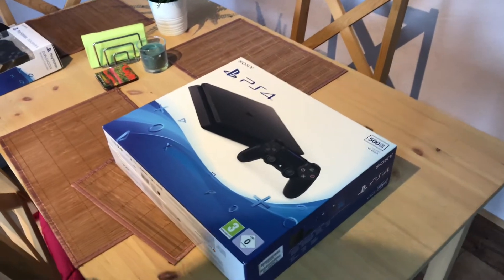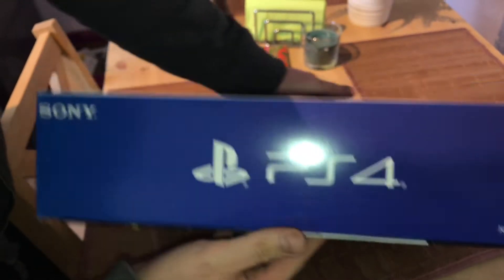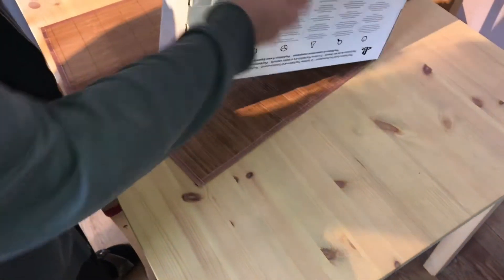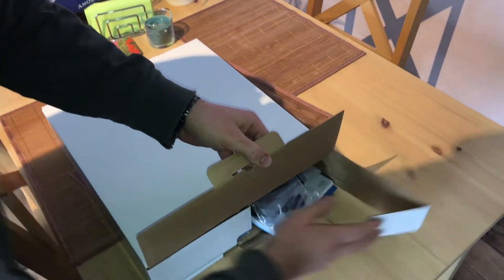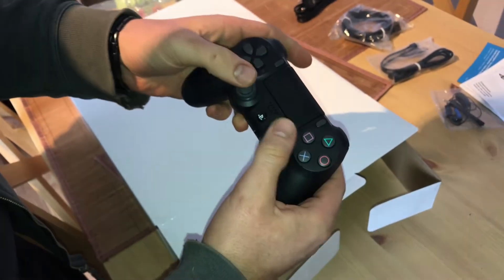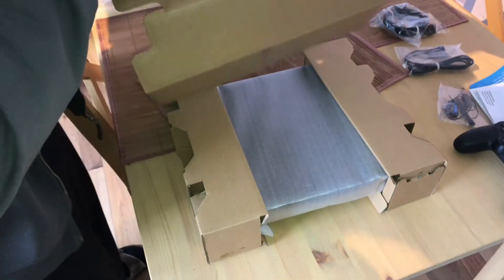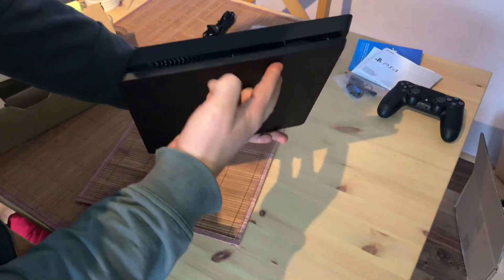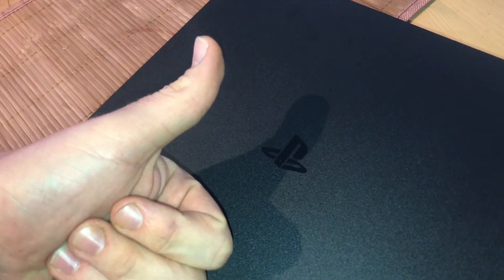Sony PlayStation 4 Slim 500gb Console unboxing and instructions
Includes a new slim 500gb PlayStation®4 system, a matching DualShock 4 Wireless Controller.
Play online with your friends, get free games, save games online and more with PlayStation Plus membership (sold separately).
All the greatest, games, TV, music and more. Connect with your friends to broadcast and celebrate your epic moments at the press of the Share button to Twitch, YouTube, Facebook and Twitter.
Mount not included